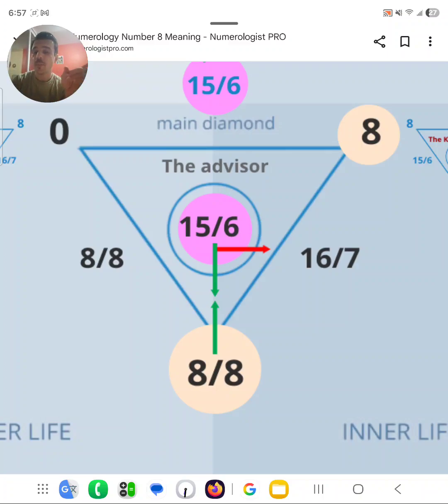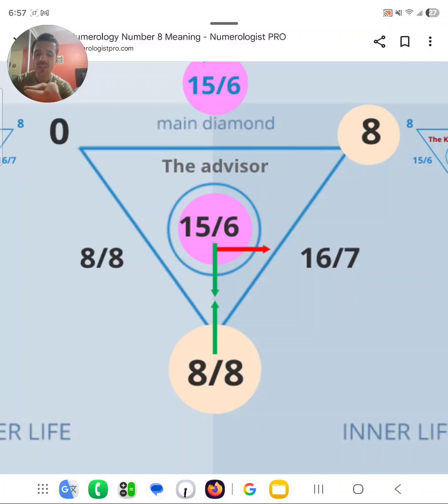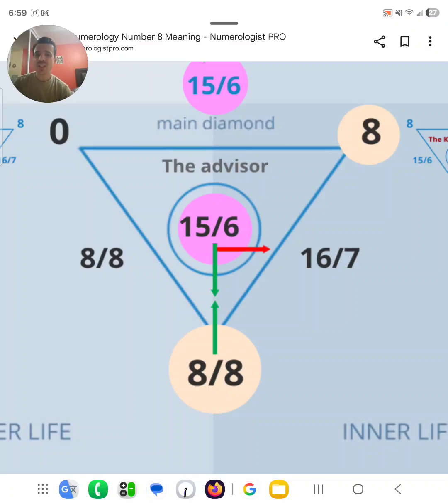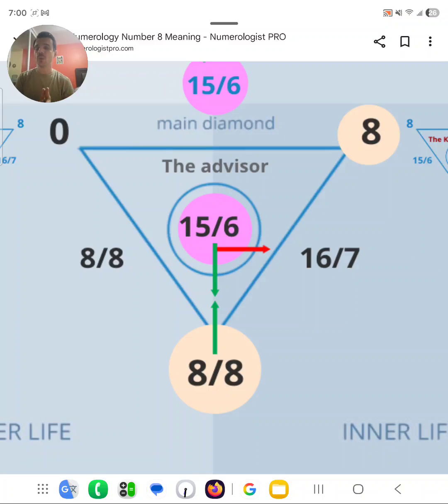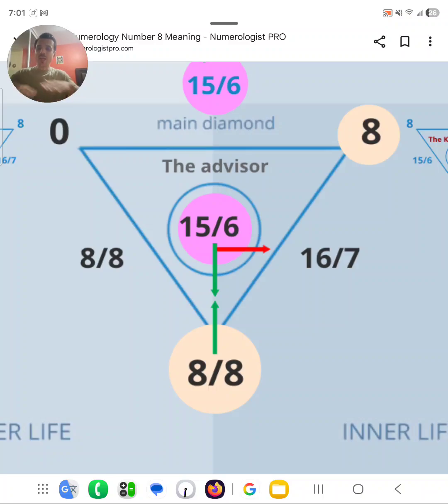[EXPLAINED] How Numerology is a Codex for Astrology, Mythology, and Divination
In this video, I give specific examples of how numerology, particularly Chaldean numerology, is the MASTER KEY that unlocks the full understanding of astrology and other forms of divination. You can take these examples and run with them to start reading both numerology and astrology with more clarity, whether you are a beginner or advanced. This video is going to open your awareness of numerology and astrology, and how these systems were created. I explain using specific how astrology is using numerology RELATIVE to understanding a circle (360 degrees), and WHY numerology contains the fundamental number sequence.

What I share I have not heard anyone else talk about.